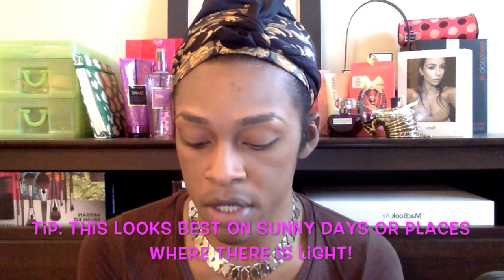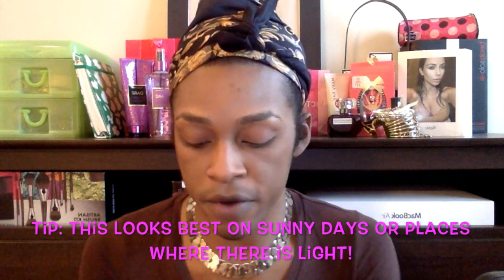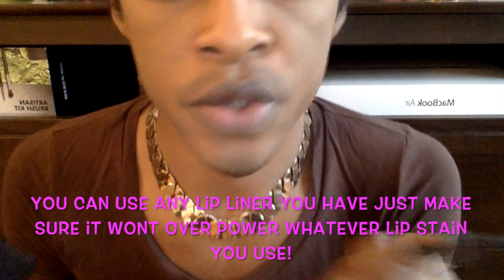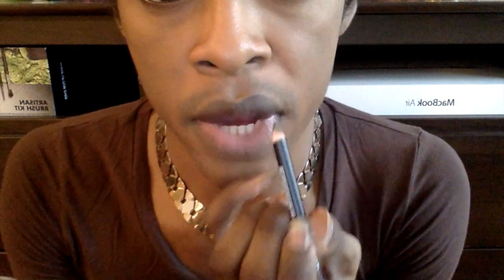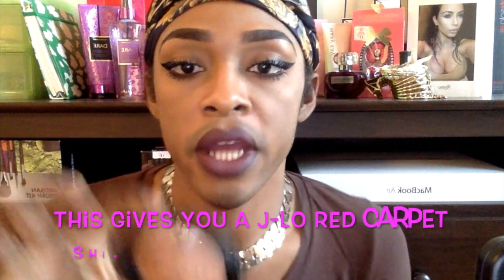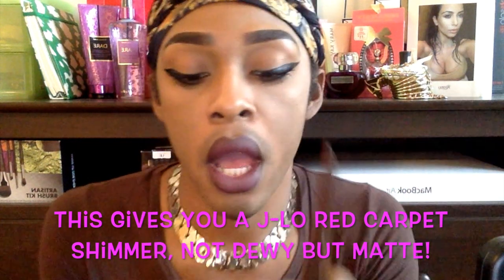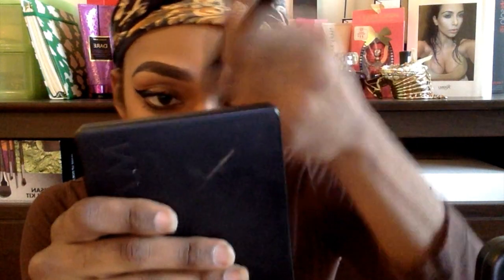EgyptianFeline | OMBRE Lips MakeUp Tutorial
PRODUCTS I USED IN ORDER:
Two of them are missing because I forgot the name, sorry!

Clean & Clear Oil-Free Dual Action Moisturizer
Maybelline Baby Lips Moisturizing Lip Balm
Milani Smooth Finish Cream-to-Powder
SEPHORA COLLECTION - MicroSmooth Baked Foundation Face Powder
SEPHORA COLLECTION Cream Lip Stain 04 Endless Purple and 07  Cherry Blossom
Wet ’n’ Wild Color Icon Liner Brow & Eye Pencil - Brown and Purple
Volume Express The Colossal Washable Mascara In Glam Black

C R E D I T S :
→ Camera Used - Macbook Air
→ Editing Program - iMovie
All editing is done by me!

D I S C L A I M E R :
Everything used in this video was purchased by me or gifts & all opinions are my own.

✨EMBRACE YOUR INNNER FELINE